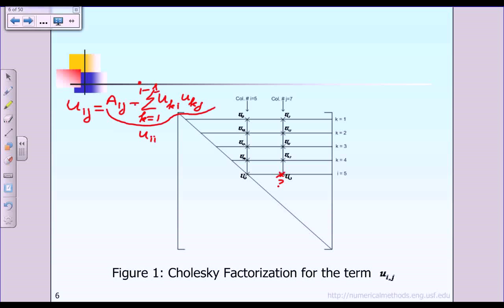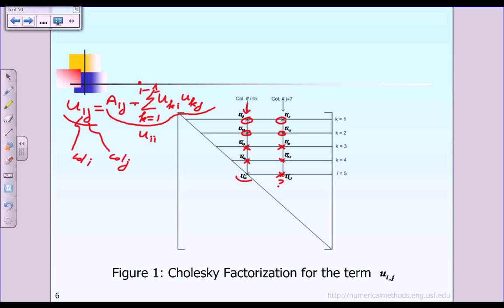Lecture 23: Simultaneous Linear Equations: Cholesky Method Part 2 of 4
Simultaneous Linear Equations: Cholesky Method: Solving Simultaneous Linear Equations (or SLE) [A] * {x} = {b}, by Cholesky method. How to find the Cholesky factorized/upper triangular matrix by "graphical approach" ?? Numerical examples about SPD matrix. Forward solution phase.